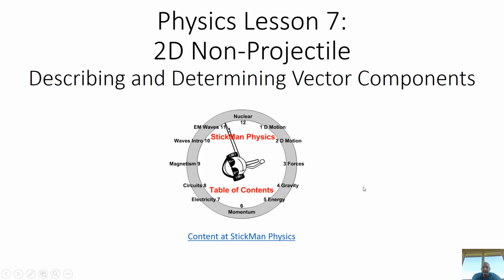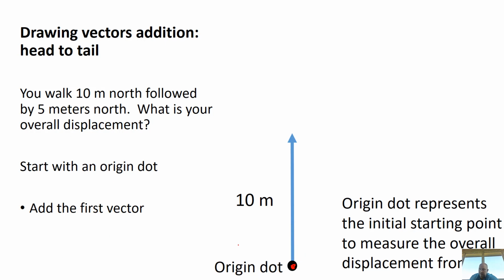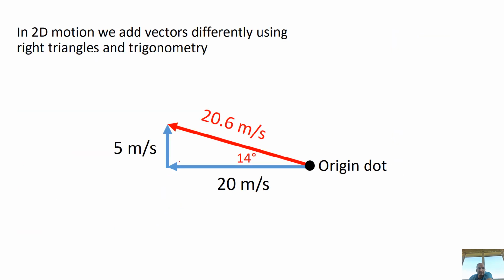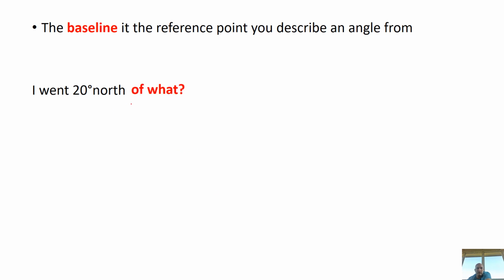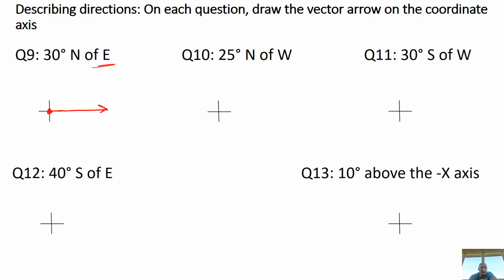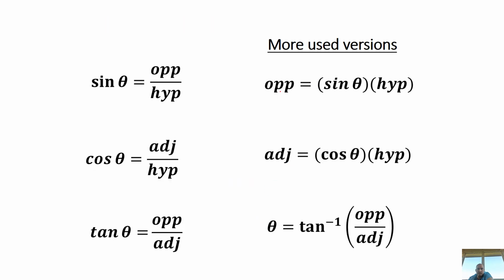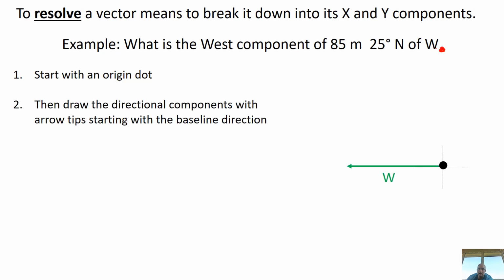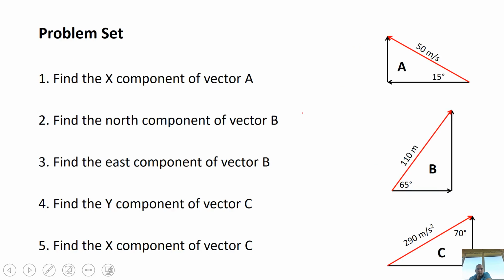Physics Lesson 7 Describing and Determining Vector Components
Describing and Determining Vector Components Learning Targets
Learn the difference between 1D and 2D motion
Learn the difference between non-projectile and projectile 2D motion
Learn to graphically represent vector addition and a resultant
Learn to draw and name vectors
Learn to  resolve a 2D vector for its components